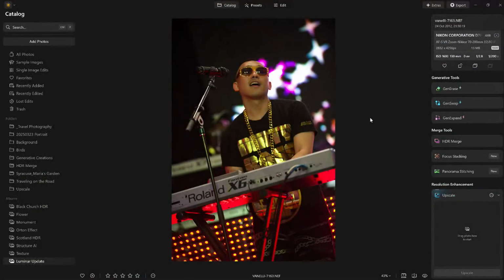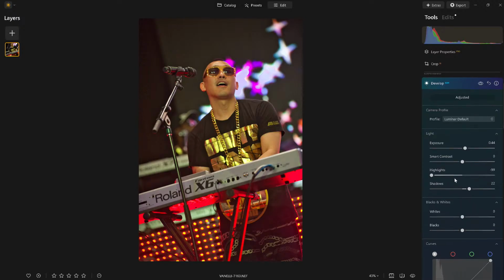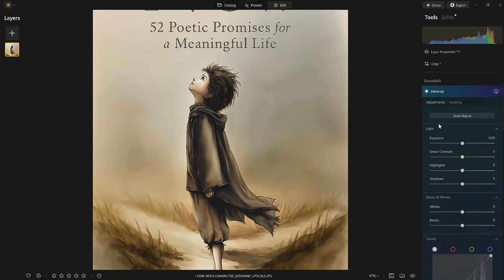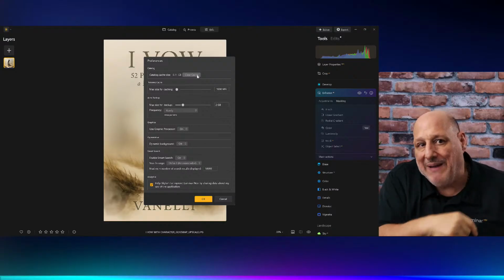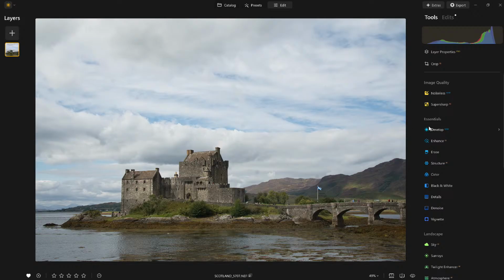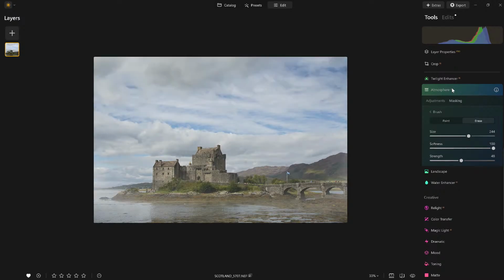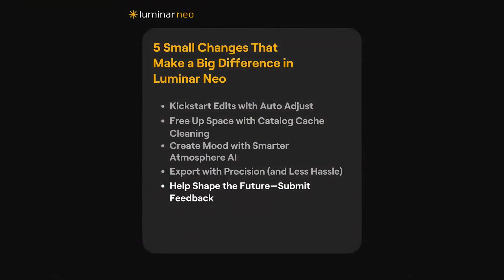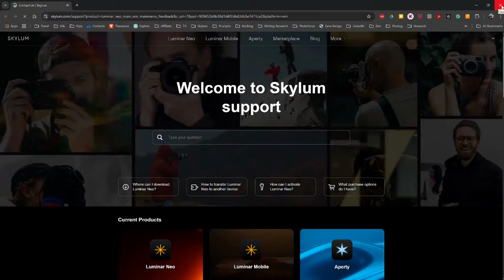5 Small Changes That Make a Big Difference in Luminar Neo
Learn how to improve your Luminar Neo workflow with five easy changes that matter.

This episode of Luminar Coffee Break uncovers five surprisingly simple tweaks in Luminar Neo that can totally transform your editing workflow. Big results don’t always need big moves—sometimes it’s the little things that count. You’ll wonder how you worked without them.